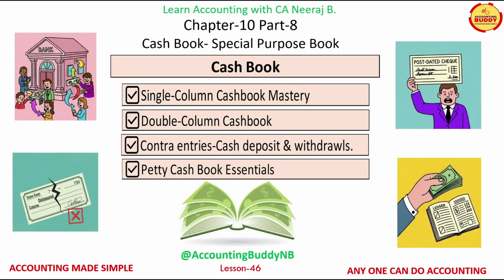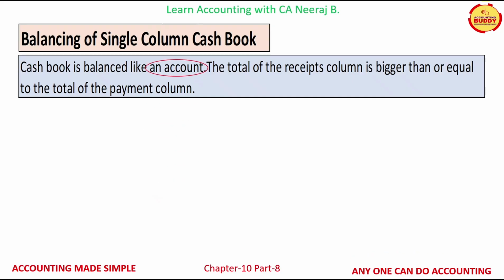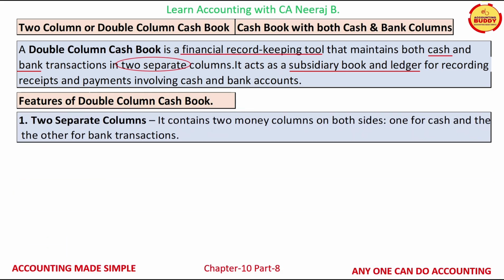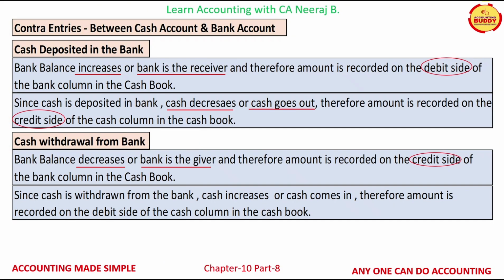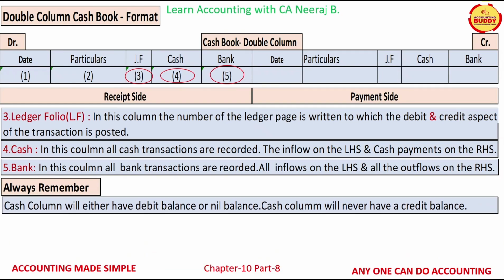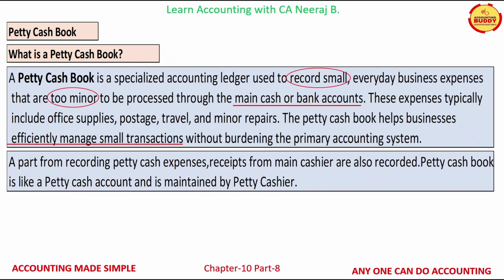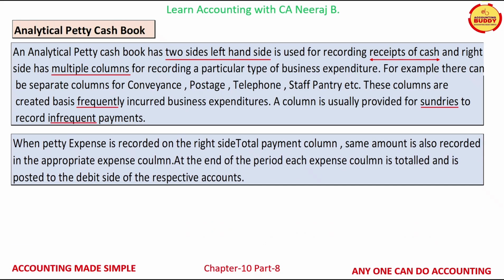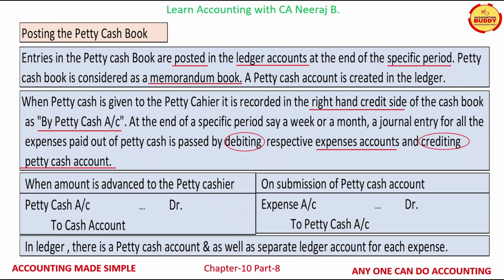Single Column , Double Column & Petty Cash Book-Lesson46 Chapter-10 Part-8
📘 Master Cash Accounts: Practical Guide to Cash & Petty Cash Books!

Welcome to this step-by-step tutorial on Cash Accounts – the foundation of day-to-day accounting. Whether you're a student, small business owner, or accounting enthusiast, this video is tailored to make cash book accounting crystal clear.

What You’ll Learn:
✅ Single Column Cash Book – How to record cash receipts on the debit side and payments on the credit side
✅ Balancing Rules – Step-by-step guidance to correctly balance your cash book
✅ Double Column Cash Book (Cash + Bank) – Features, format, and rules for bank transactions
✅ Contra Entries Explained – Cash deposited into or withdrawn from the bank
✅ Handling Bank Overdrafts – Best practices for recording and balancing
✅ Petty Cash Book – Purpose, formats (Simple & Analytical), and posting rules
✅ Real-life Transactions – 100% practical learning with examples

📌 If you're looking to learn accounting practically, this is the session for you. No theory overload – just direct, real-world application.